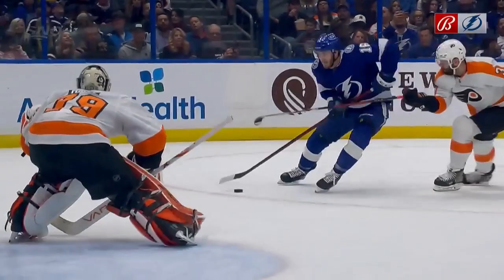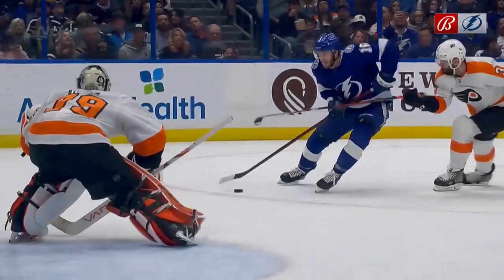Carter Hart Stretches Out To Rob Taylor Raddysh With Toe Save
Carter Hart stretched out to rob Taylor Raddysh of a goal with a toe save.